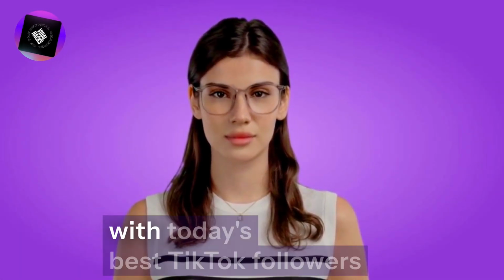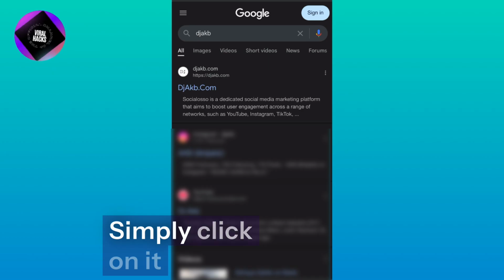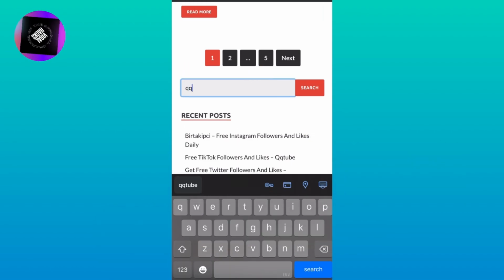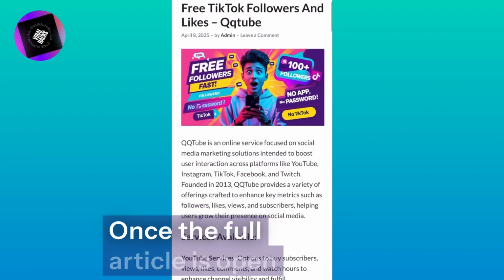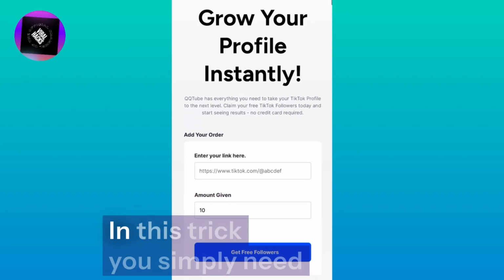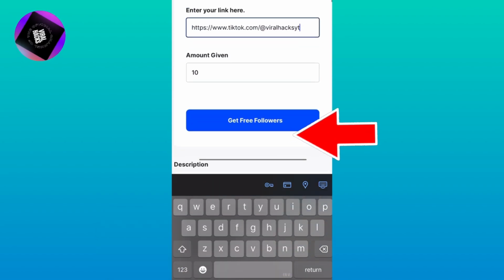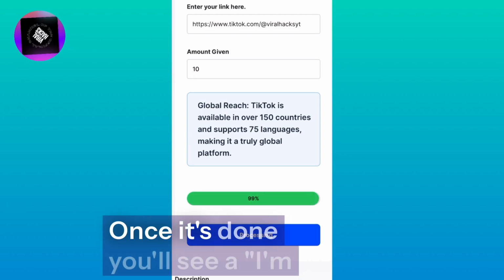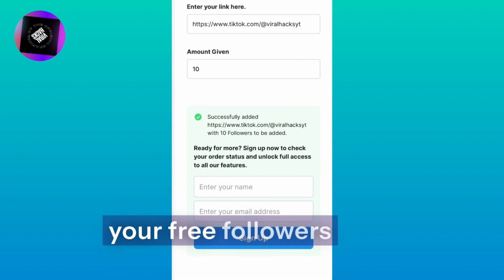🔥 Get FREE TikTok Followers Instantly! (100% Working in 2025) 🚀 - How to Increase Tiktok Followers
How to Get FREE TikTok Followers in 2025 (Fast & Easy!) 🚀 - How to Increase Tiktok Followers in 2025

Looking to grow your TikTok account in 2025? 🌟 In this video, I’ll show you the best and most effective methods to get **FREE TikTok followers** quickly and safely! Whether you're just starting out or want to boost your profile to the next level, these tips and tricks are perfect for you. 💯

✔️ Proven strategies to gain TikTok followers for free
✔️ Tips to grow your audience organically in 2025
✔️ Do's and Don'ts to avoid shadowbans
✔️ Insider secrets to make your content go viral

🔥 **Why wait? Start growing your TikTok account now!**

👉 Share this with your friends who want to grow their TikTok profiles too!